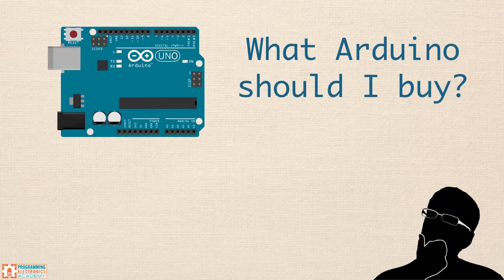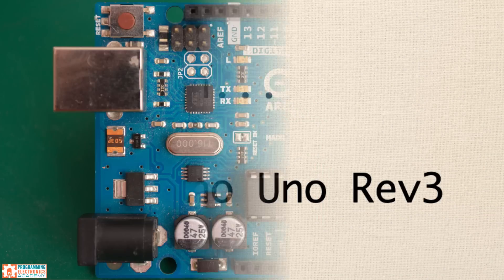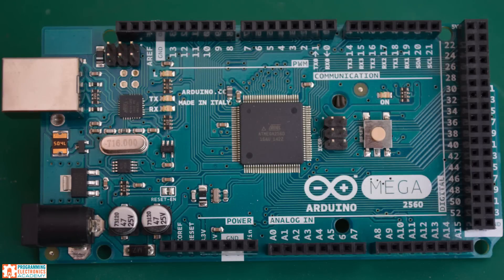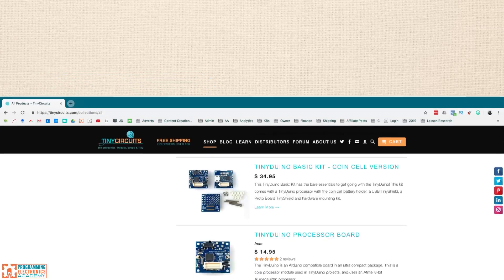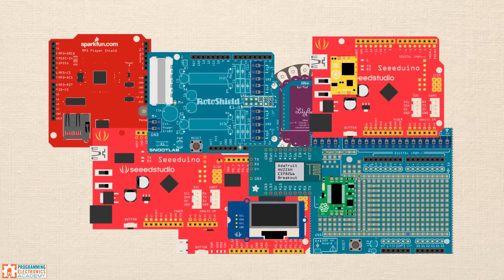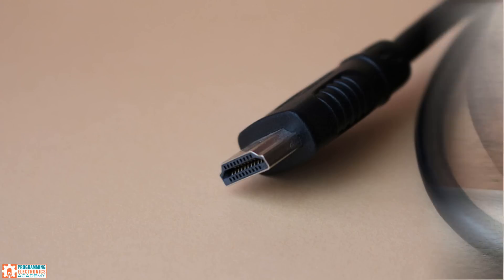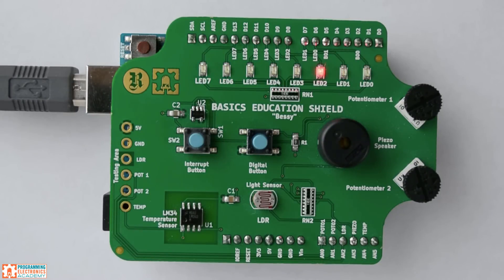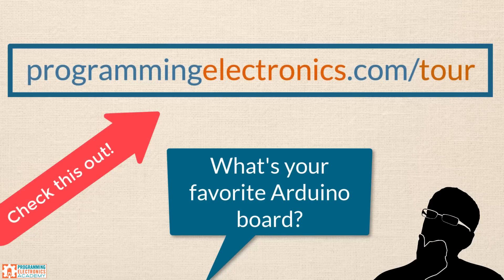Arduino Buying Guide [PLUS must-have accessories!]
Want to learn more?

Trying to figure out what Arduino you should buy?  Check out this Arduino Buying Guide for beginners that lays out exactly what you should get!